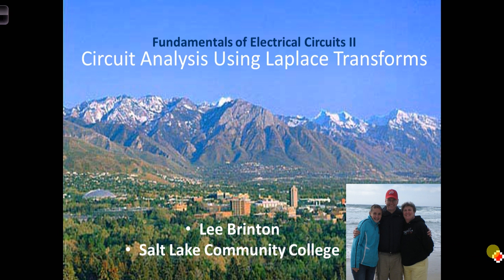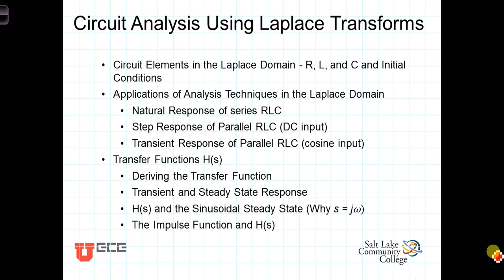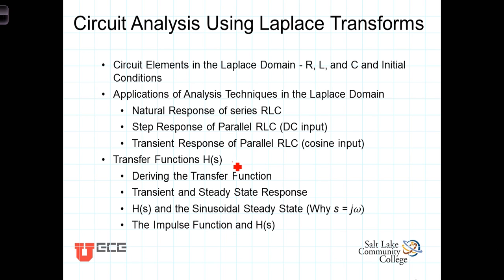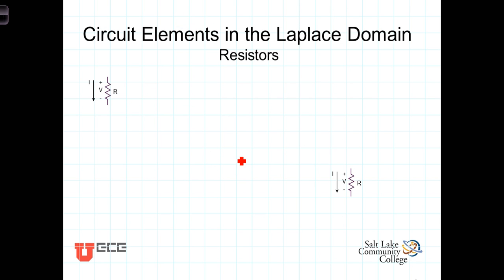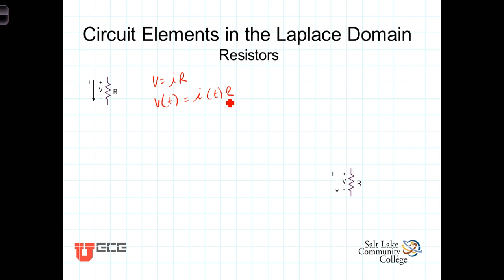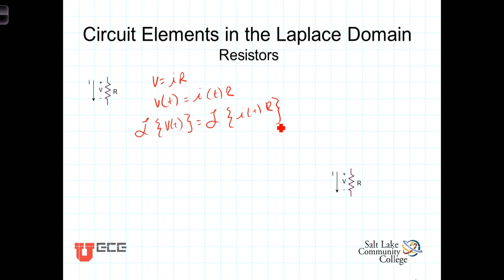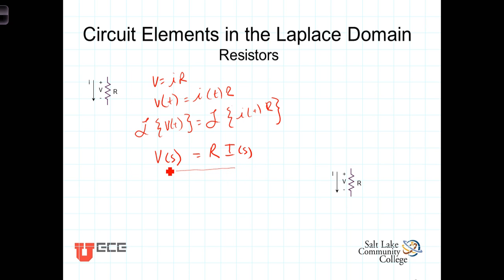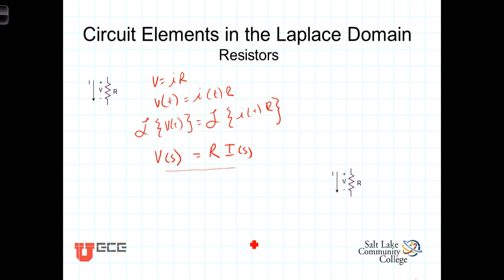L13 1 1 Resistors in the s Domain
Derivation of the Laplace domain representation of resistors.